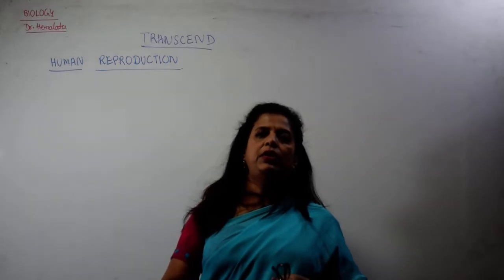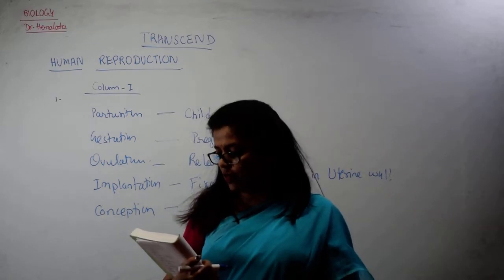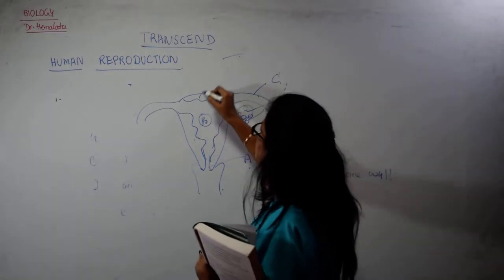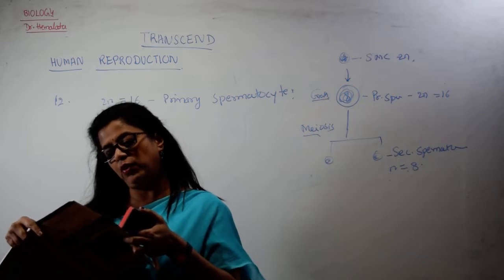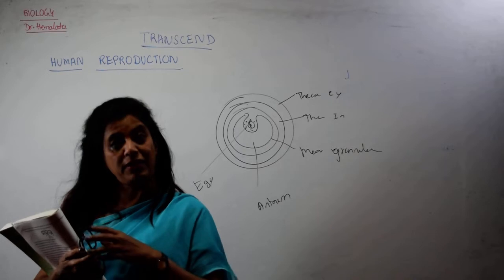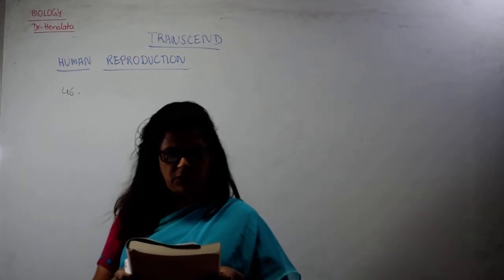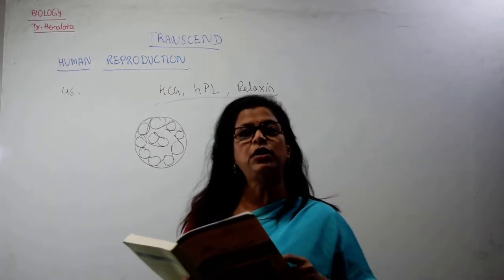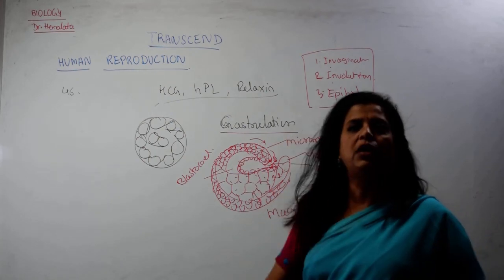II PU EPL Bio TRANSCEND HUMAN REPRODUCTION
Neet questions of human reproduction solved from TRANSCEND.